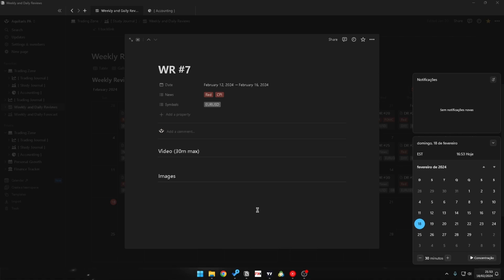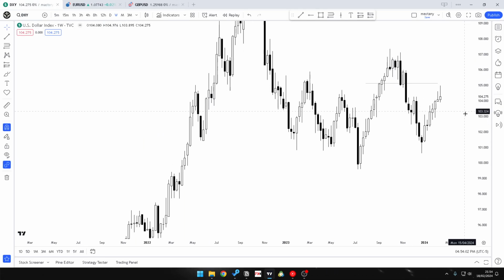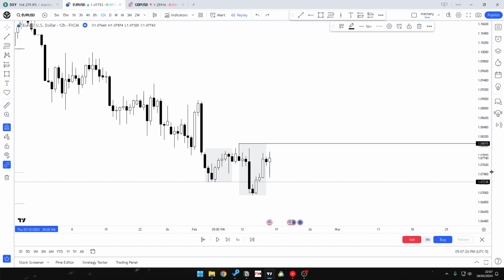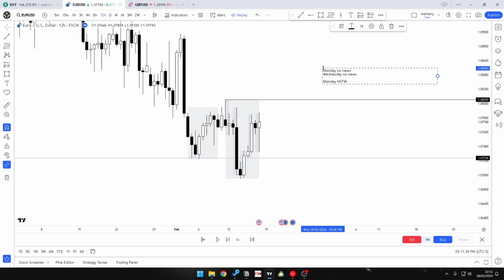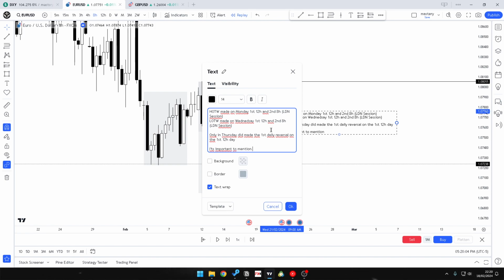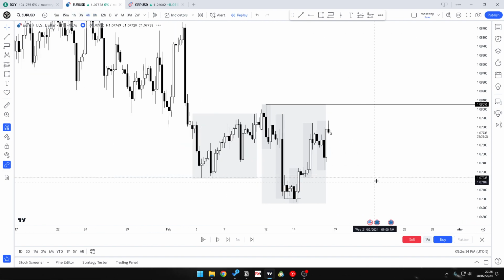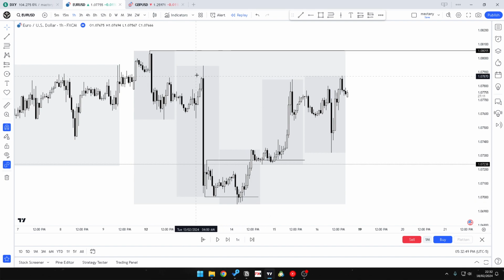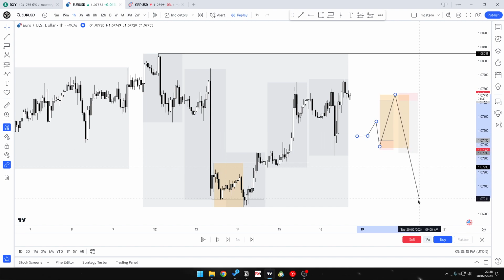12-16 February 2024 - Weekly Recap (W2) $EU & $GU